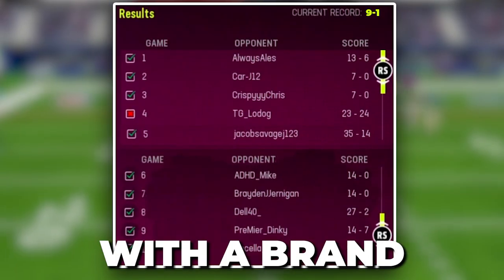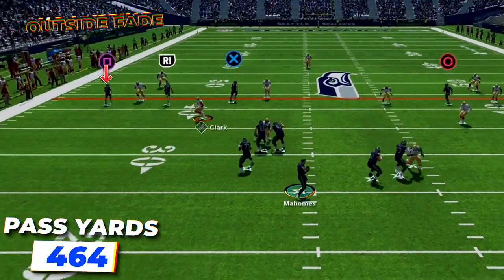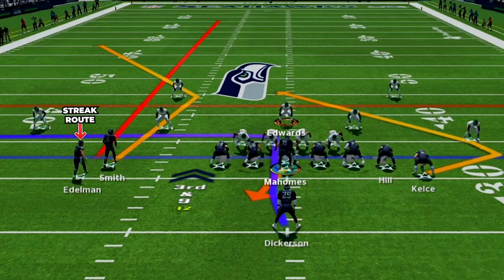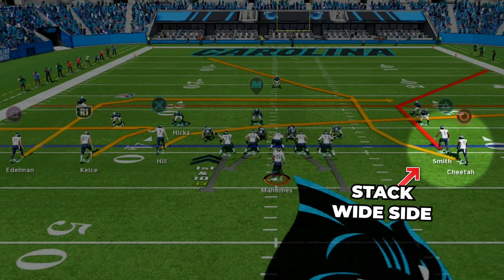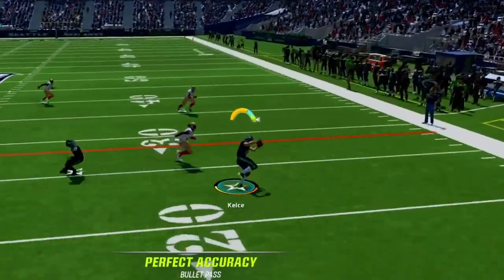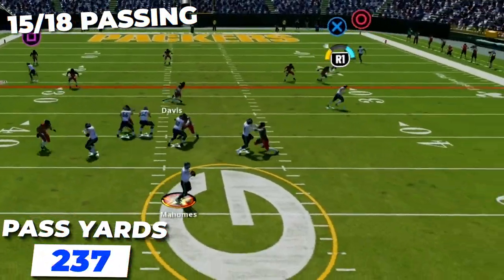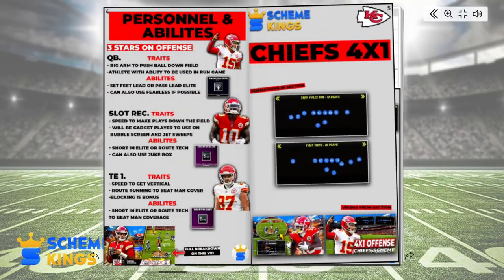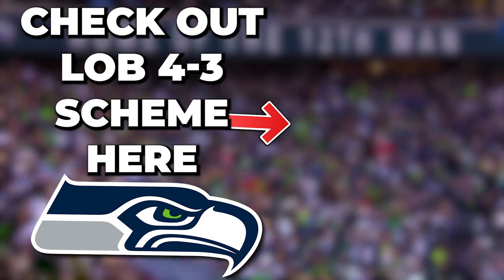The Most Explosive Madden Offense.. That No One Knows About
The Most Explosive Madden Offense.. That No One Knows About! I have ways to beat every single man coverage defense that you will come up against and the most explosive deep zone beaters in the game! It is run out out of the Empty Trey Stack Formations and Single back Wing Stack In the Pittsburgh Steelers Playbook.